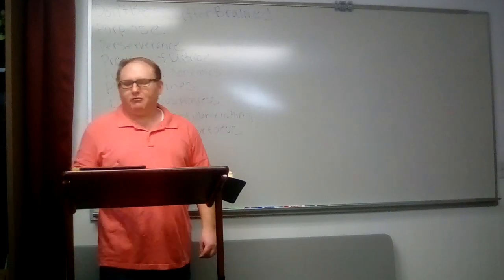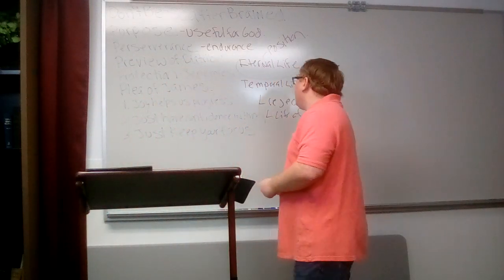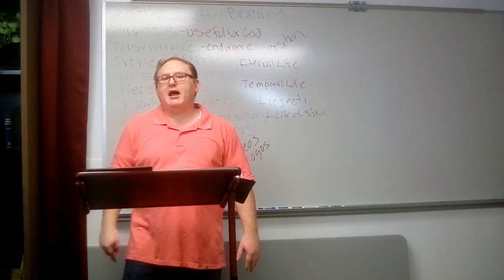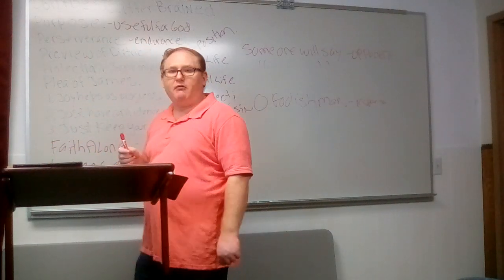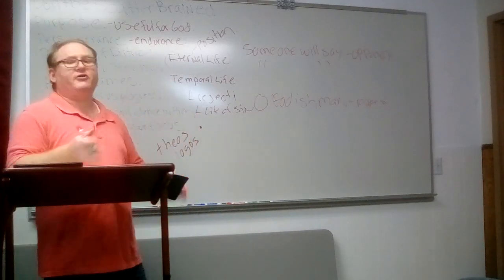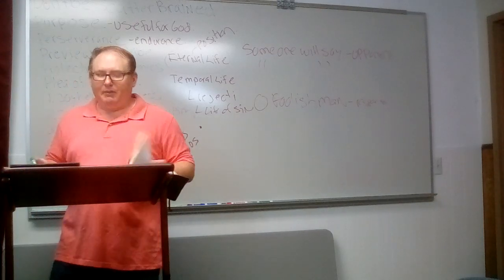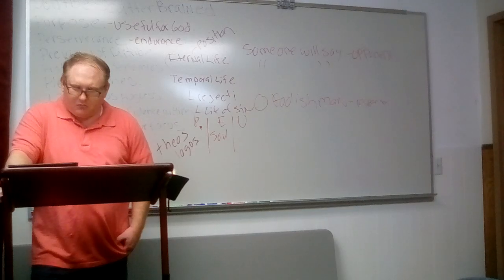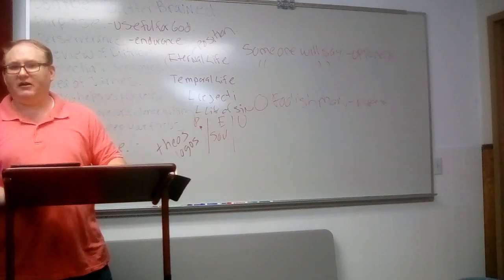James 1 part 1 Teaching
Sunday School Preparation: Real-time Delivery on James 1 part 1

If you have been blessed by the Layman's Seminary please donate by clicking